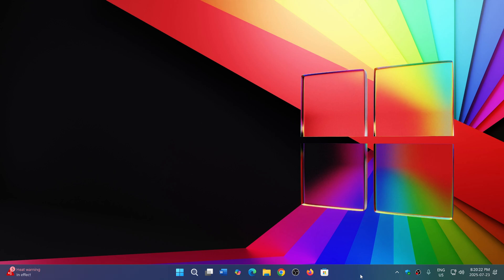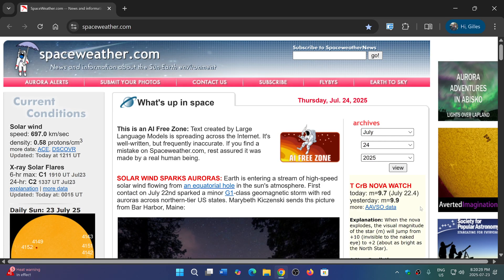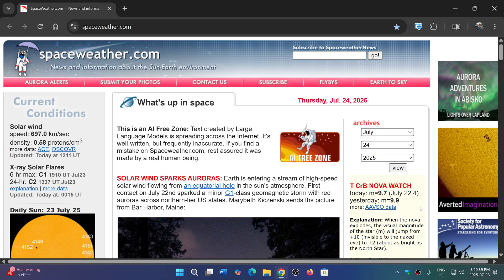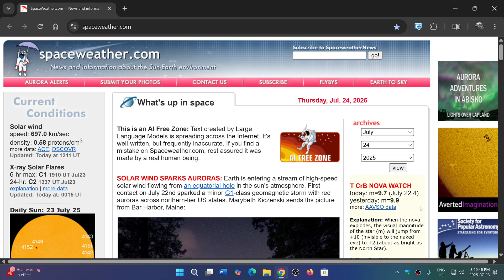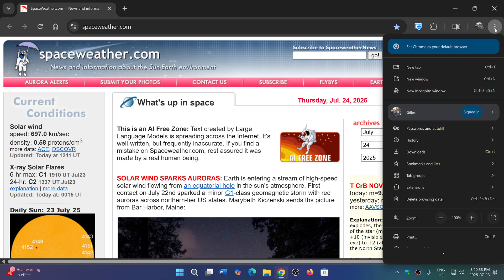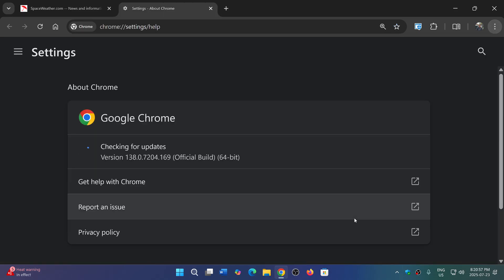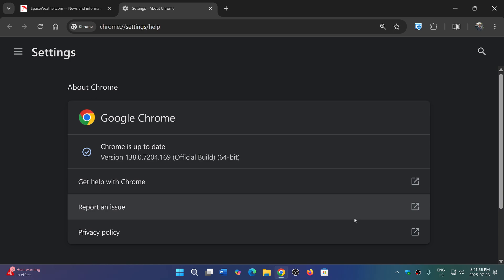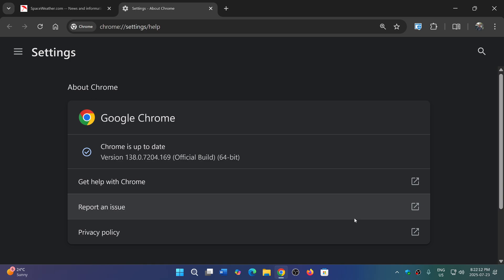Google Chrome weekly security updates have arrived with 3 high severity flaws in V8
Soon to arrive to a Chromium browser near you!